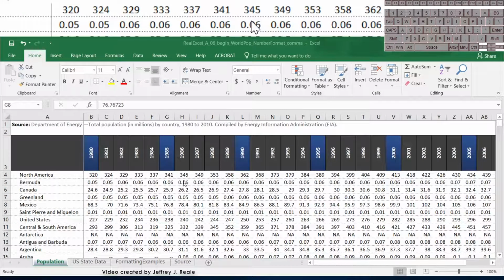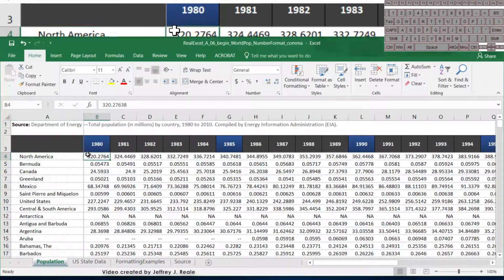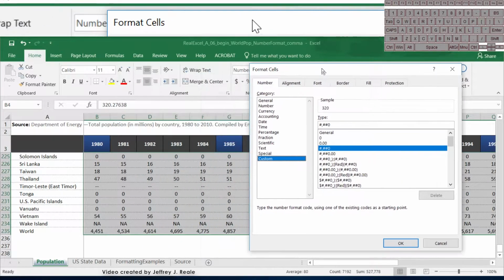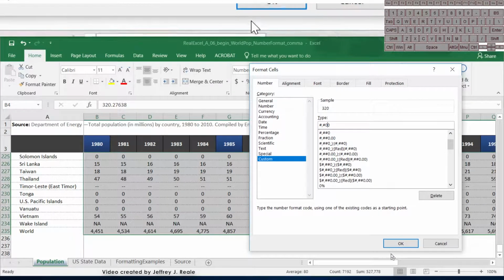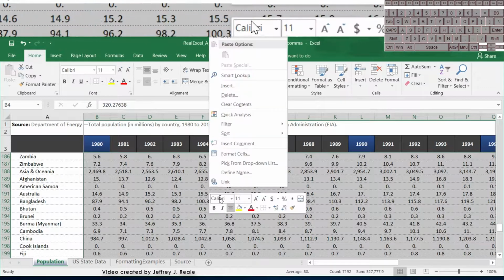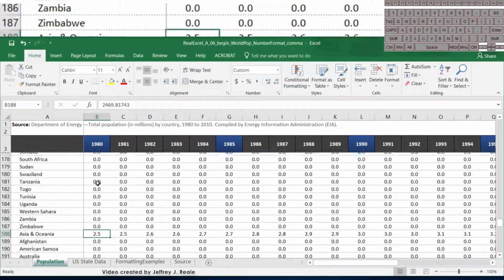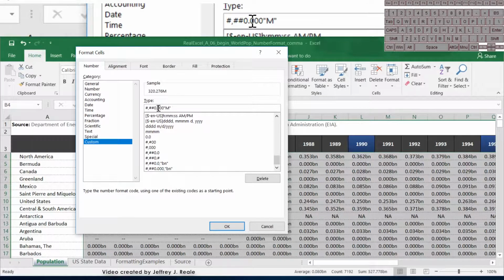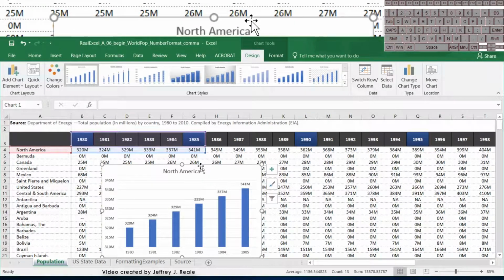Real Excel Skills - 106 - Number Formatting Intro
This is a critical topic!  Understanding number formatting is vital to being a power user in Excel.